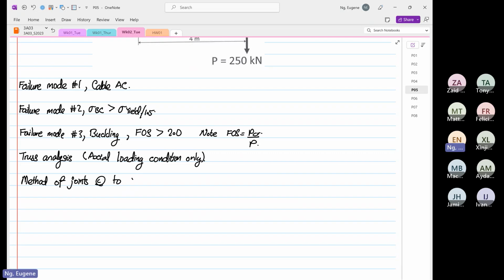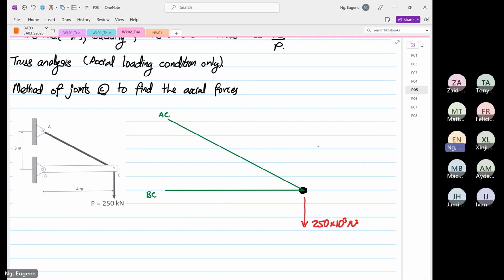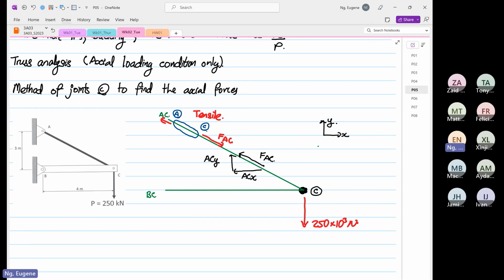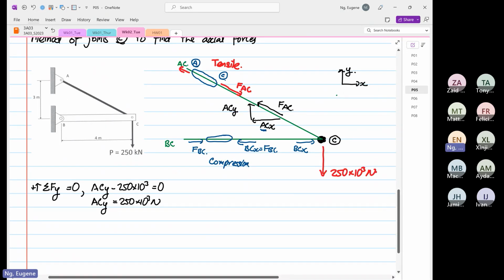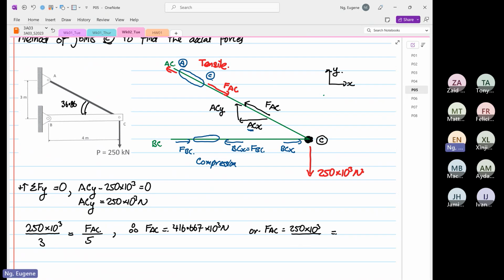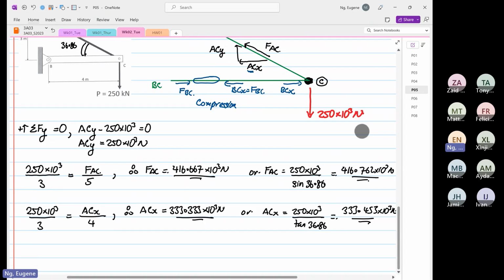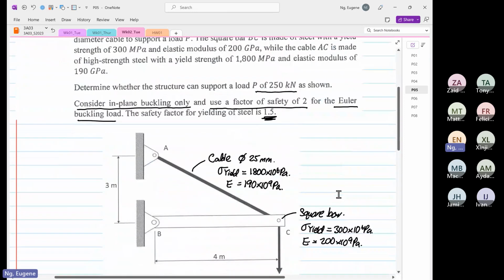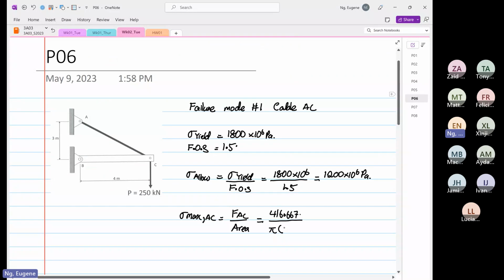Wk02 Tue P07: Centric buckling